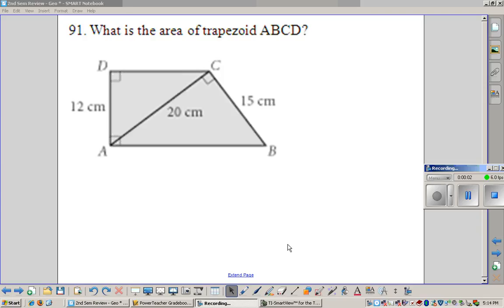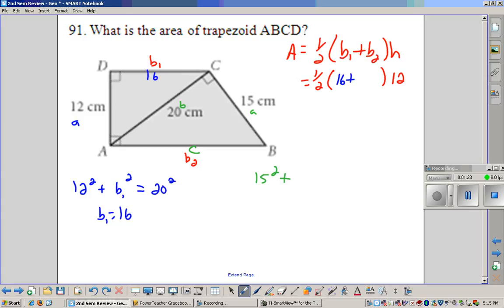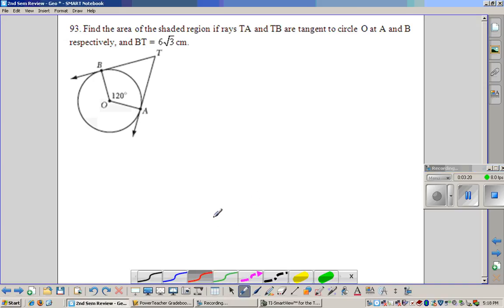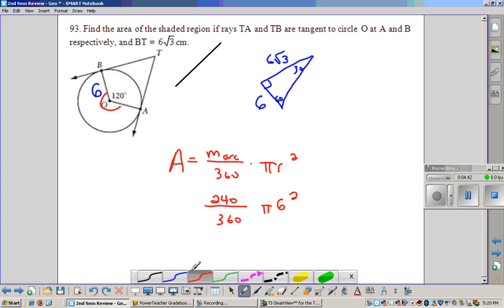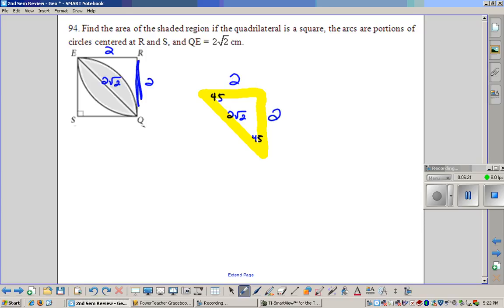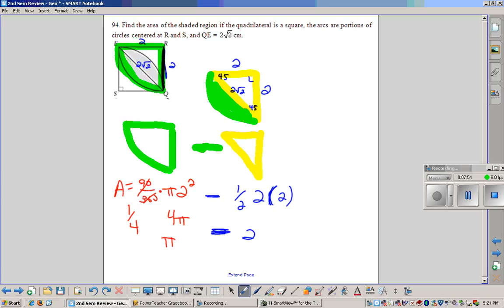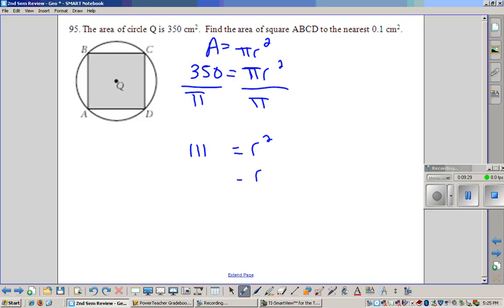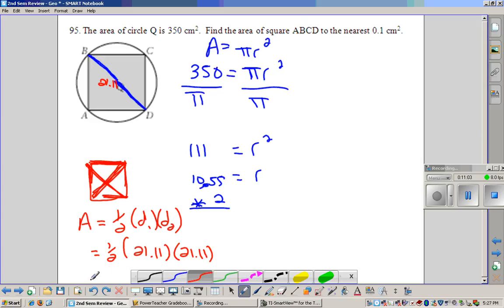Review Video # 91 95